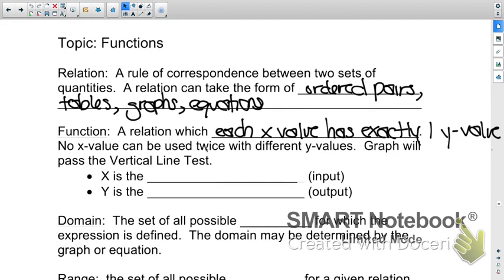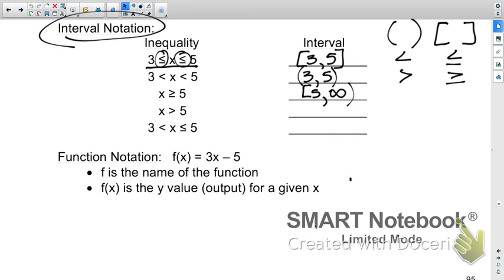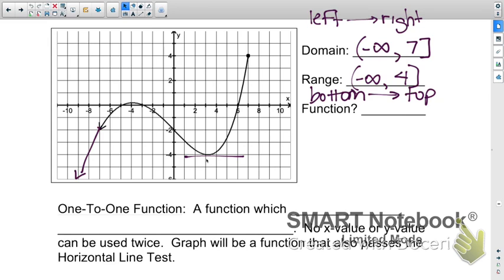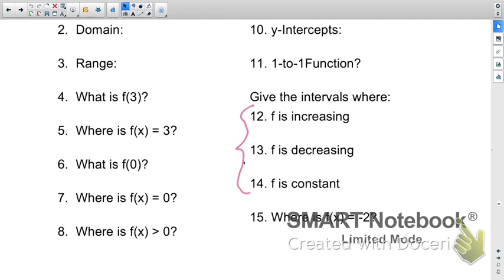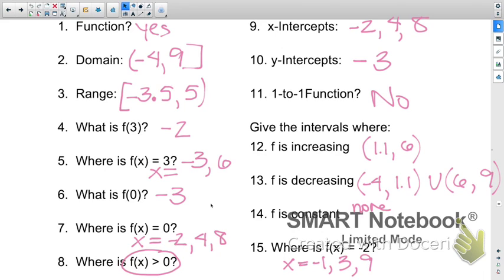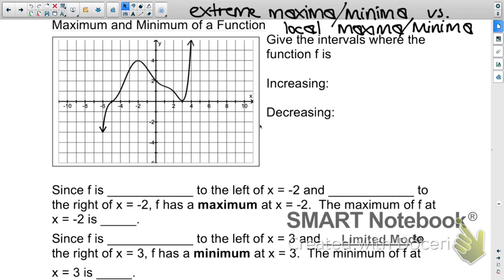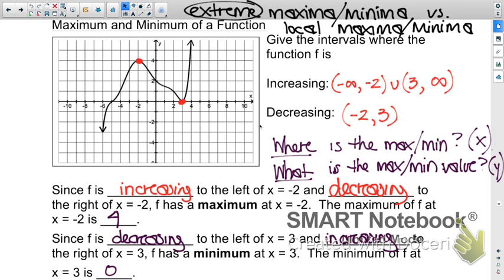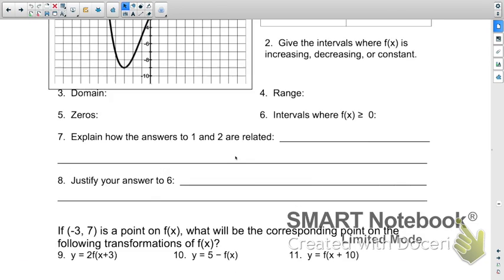19-20 Unit 2 Lesson 1